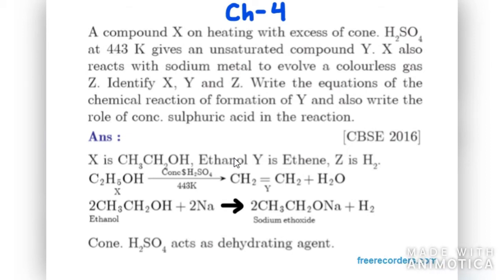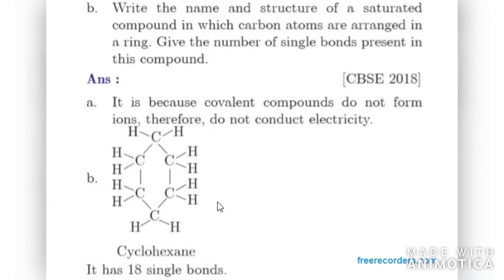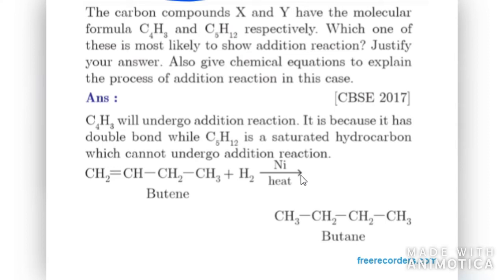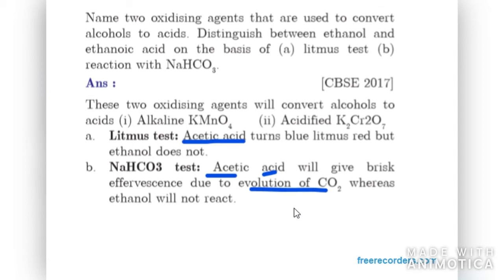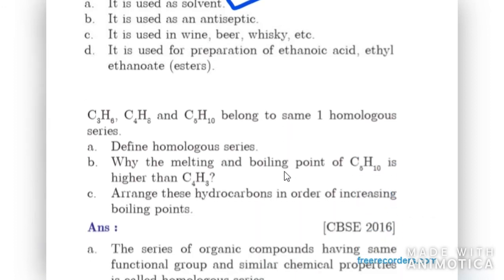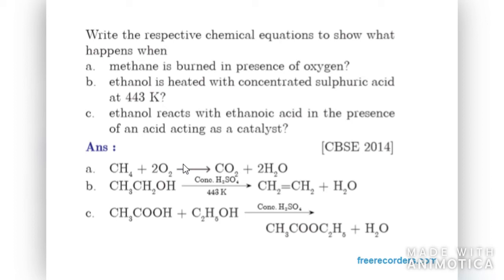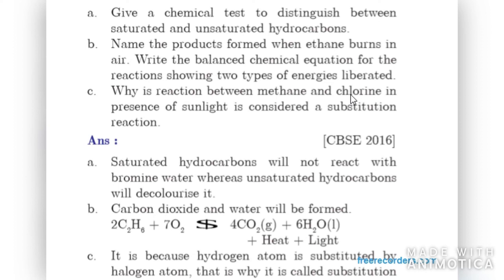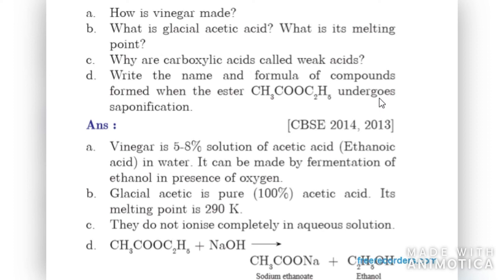Previous Year Questions of Carbon and its compounds Class 10 ||3 Mark Questions